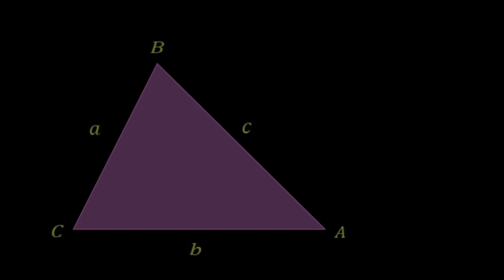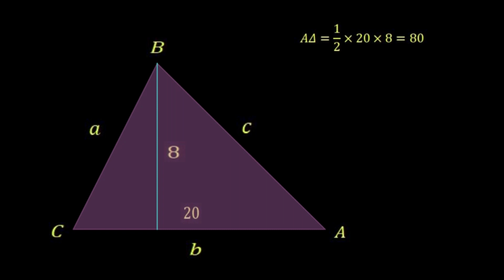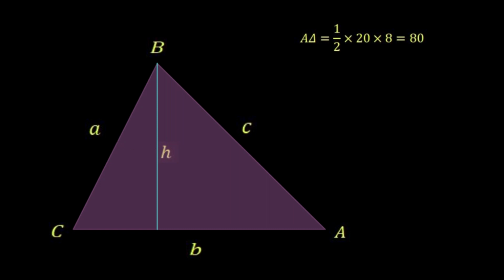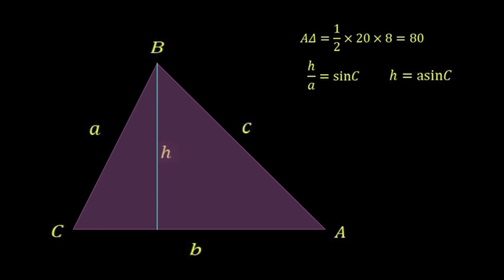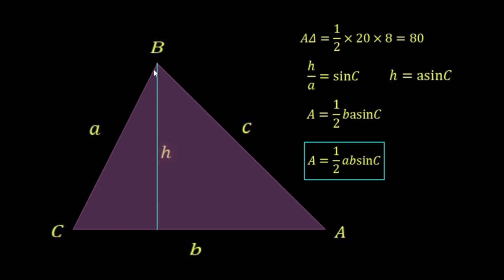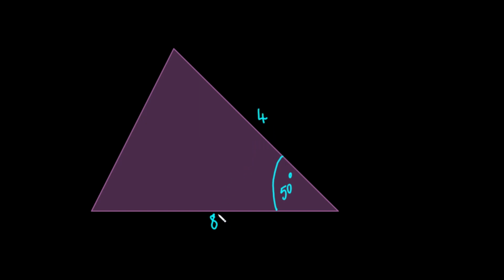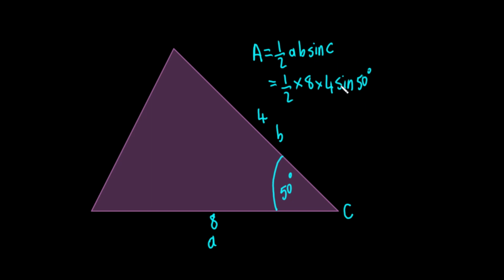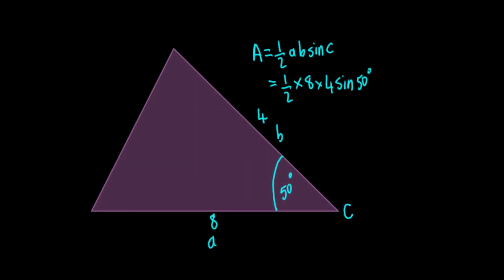Area of a Triangle